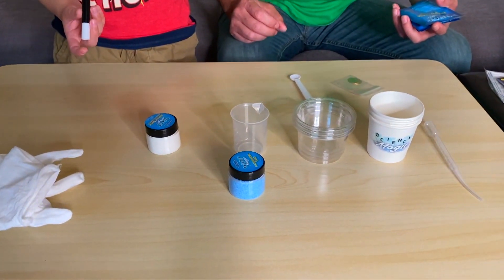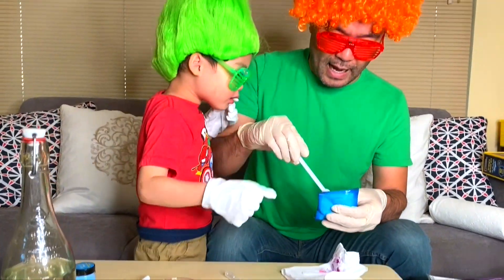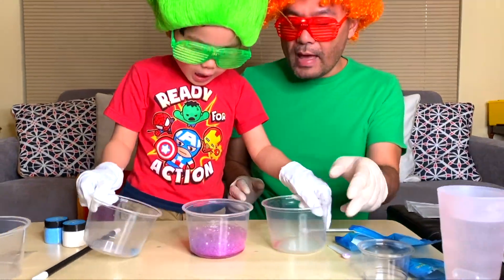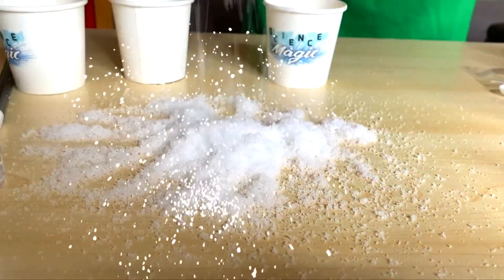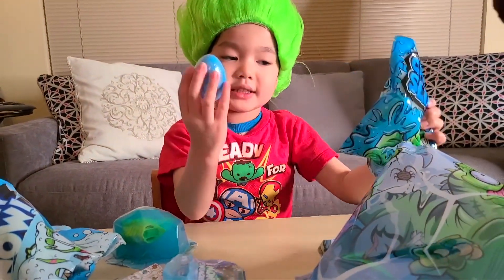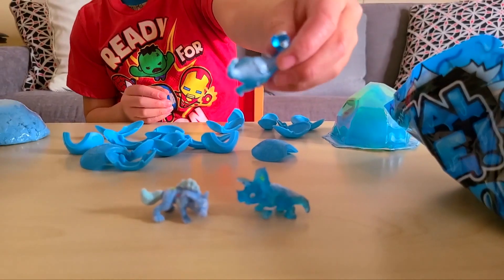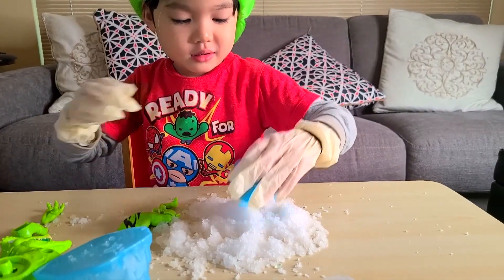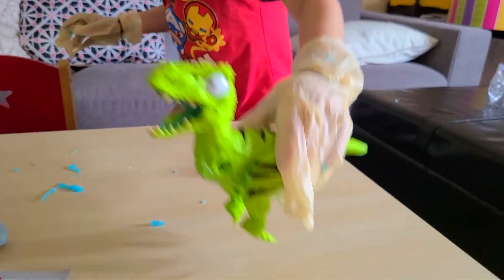Bradley learns about water color changing science experiments with Daddy.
Bradley learns about water color changing science experiments with Daddy. Fun kids science experiences. Crushing surprise eggs with dinosaurs.